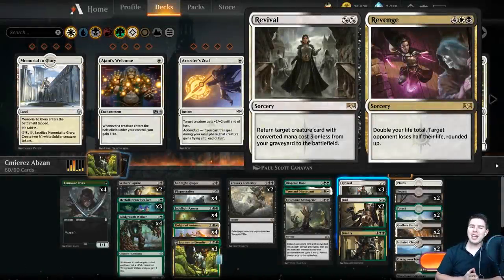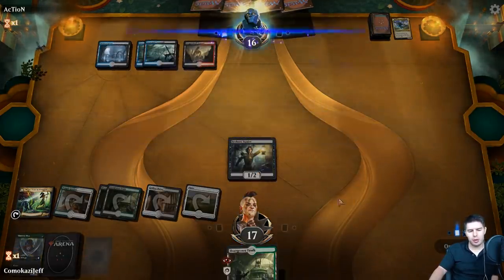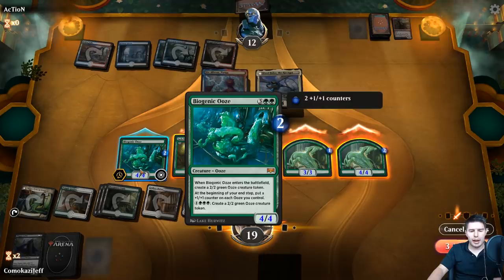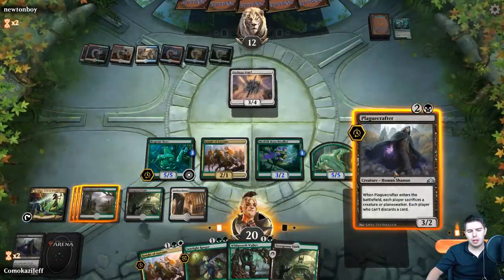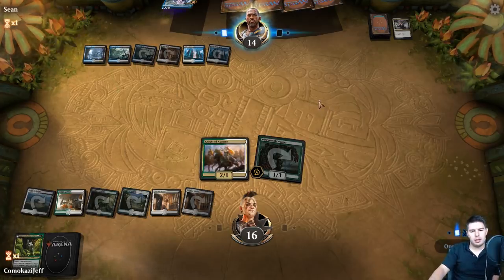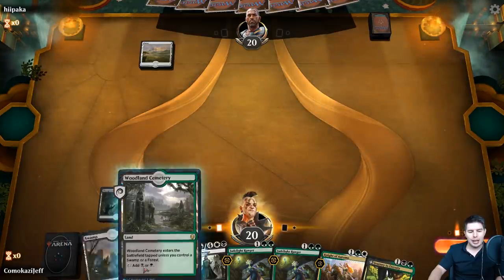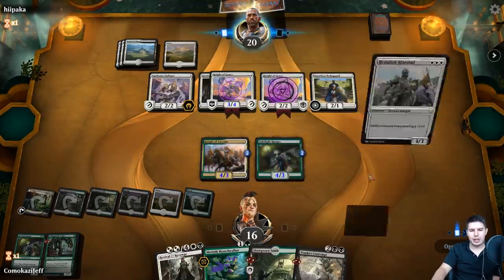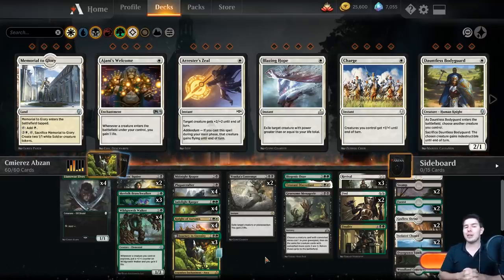ABZAN Journey [MTG Arena] | WBG Journey to Eternity Deck in RNA Standard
90% ... 45K/50K

This deck was inspired by Cmierez's SUPER Epic deck. I hope you enjoy the deck & gameplay!